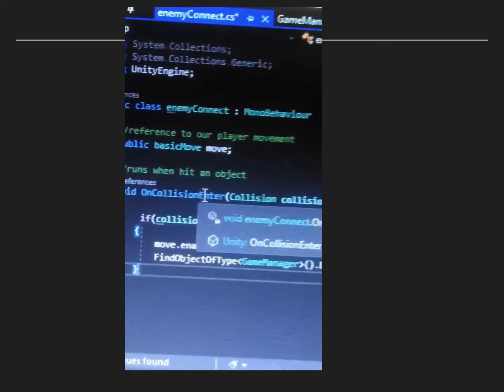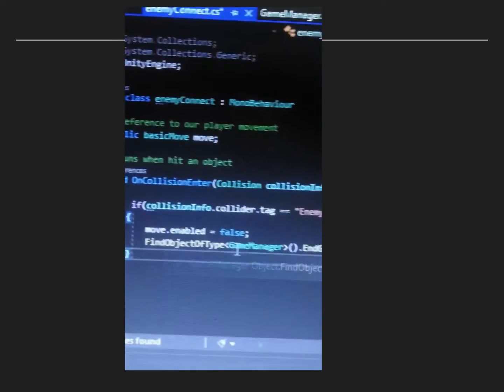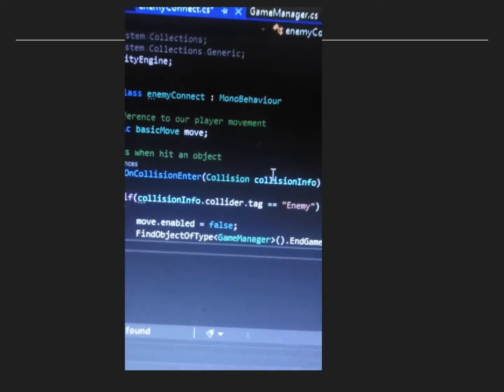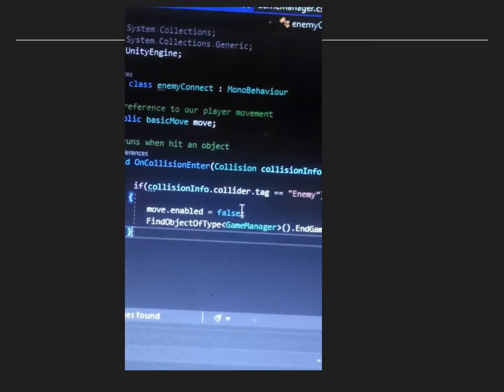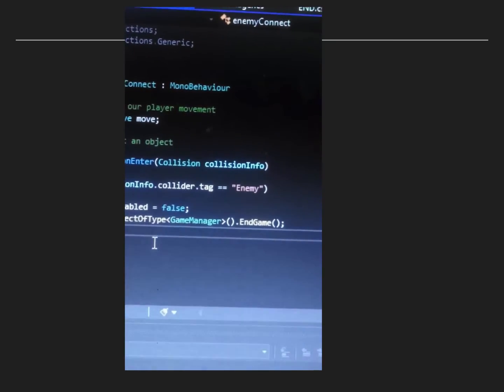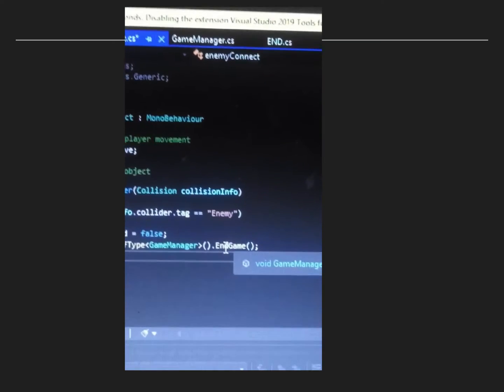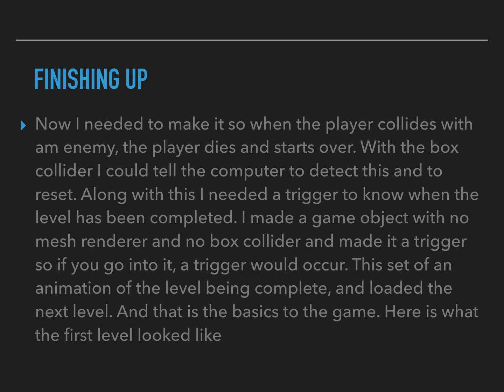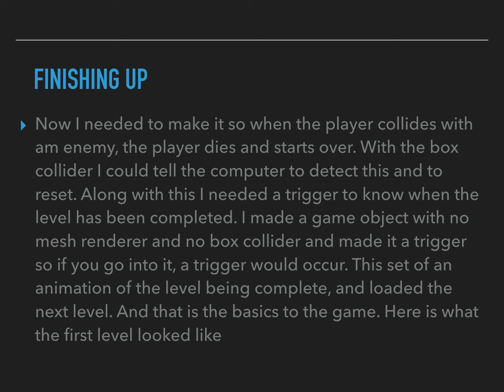Christopher Combs_Applesauce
Applesauce By Christopher Combs
Farmington Municipal Schools | 21CL Technology Expo Project